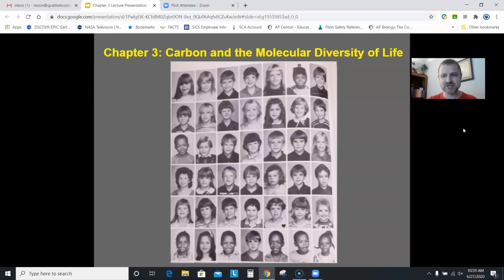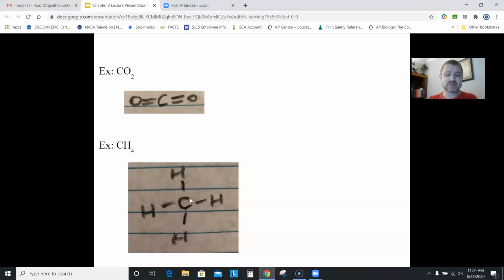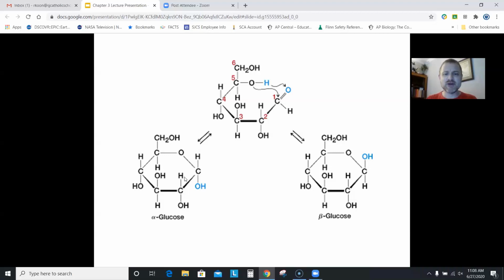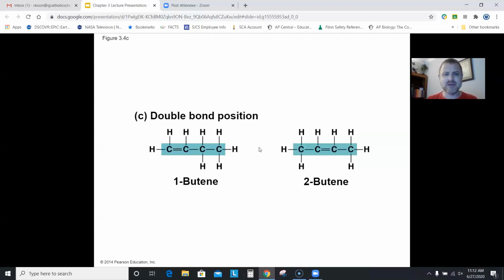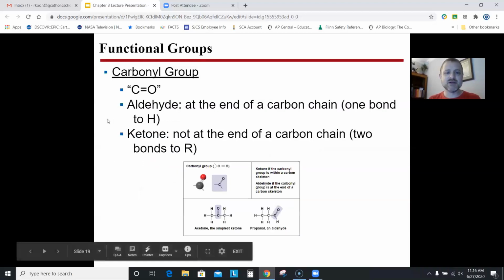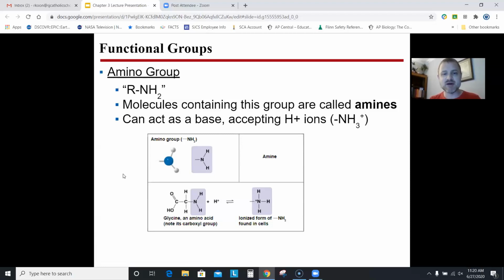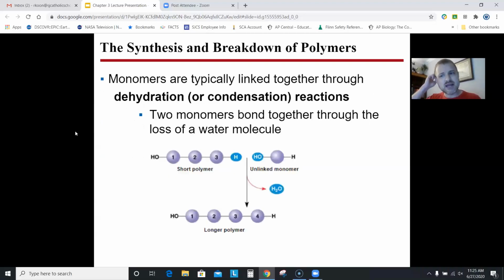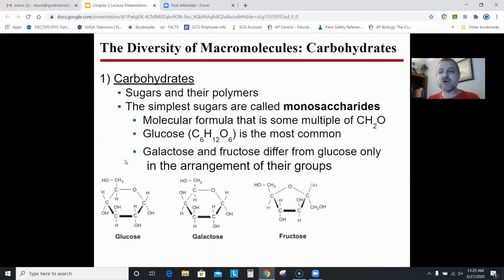AP Biology Chapter 3, Part 1: Carbon and the Molecular Diversity of Life